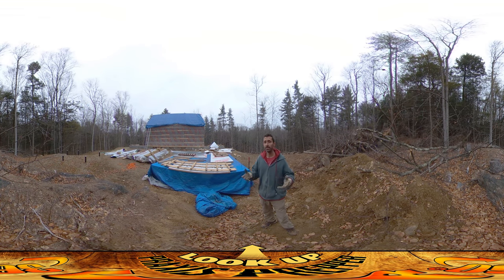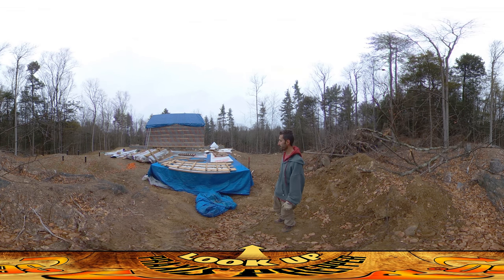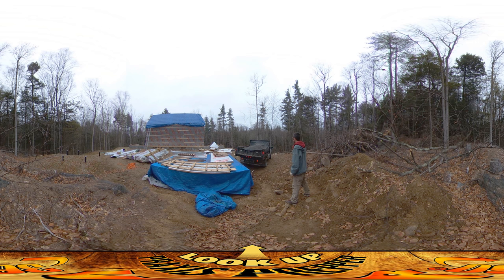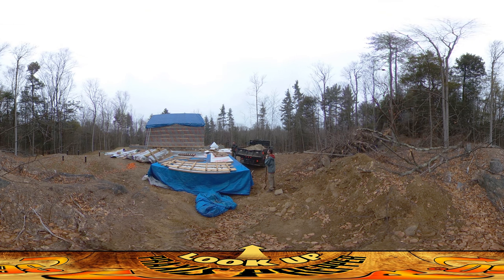Homestead Building - Dirt Fill Delivery for Around Shed Mini House, Protection from Frost